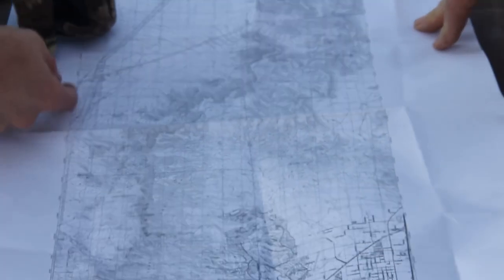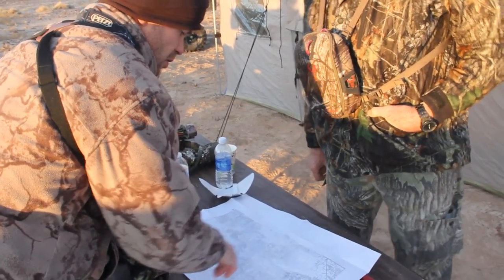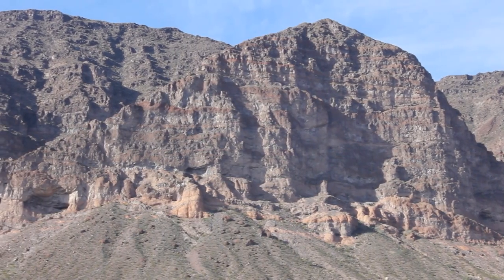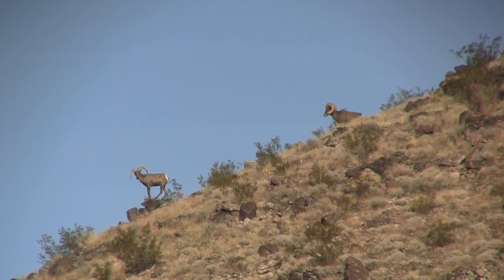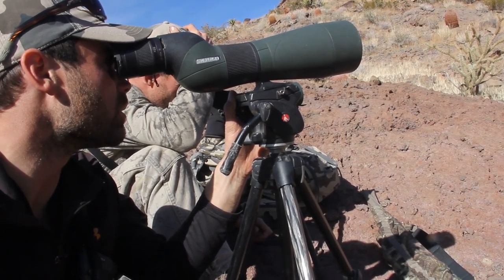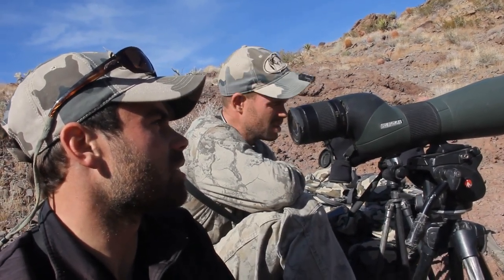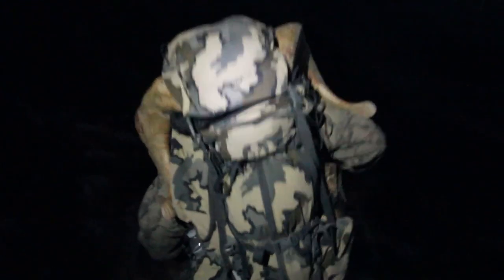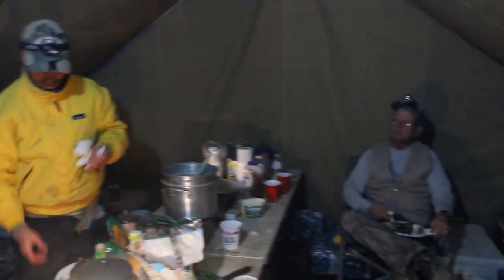Desert Bighorn Sheep Hunt | The Vault: Episode 1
NEW SERIES: Over the years I have captured a lot of incredible hunts that just sat on a hard-drive or on tapes that never saw the light of day.

In this new series, I am digging out some great hunts from The Vault. These are hunts with family, friends, and hunters I have guided and filmed over the years for fun but never had time to edit.

On this hunt, we go back to 2012 when my buddy Joe Dibble drew a desert sheep tag in Nevada. A bunch of friends, my brothers, Joe's dad, and myself all made the journey down to help out and be a part of the hunt.

I hope you enjoy this regular new series. I may have just what you are looking for and will put it in the line-up.